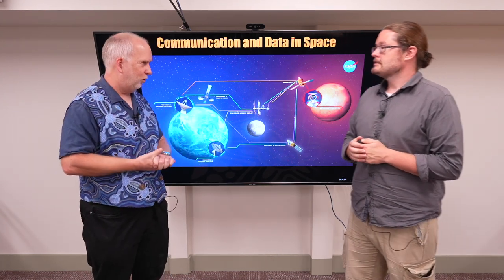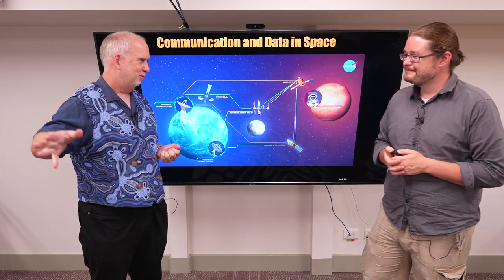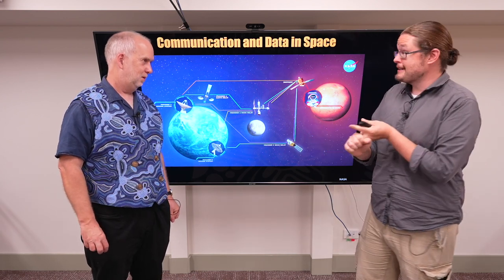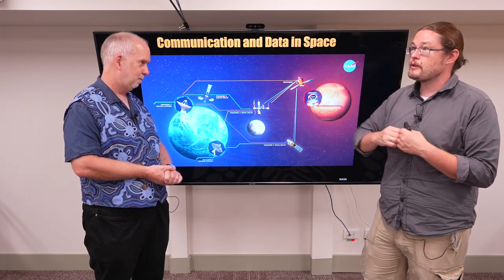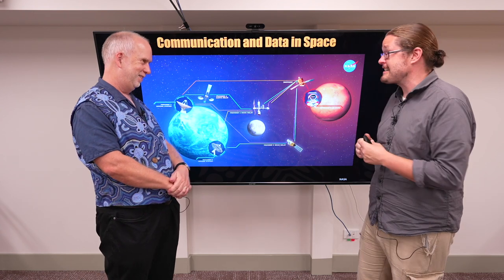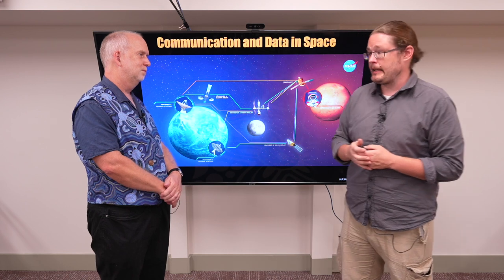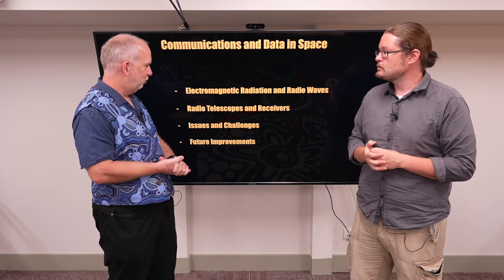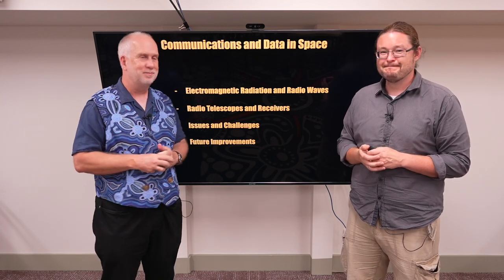Space V8.1 Introduction to Space Communications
One of the main uses in space technology is communications.